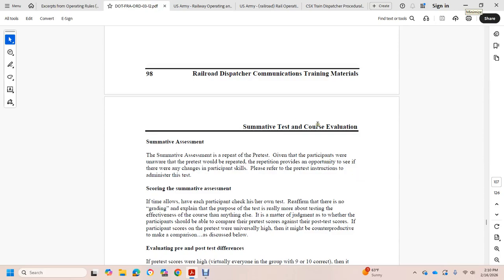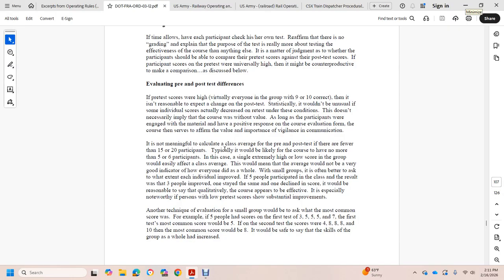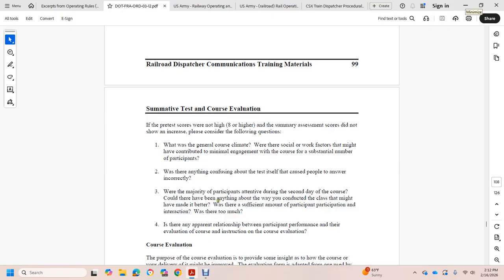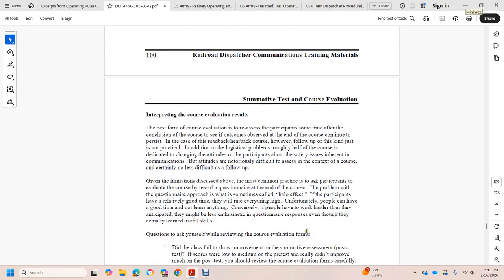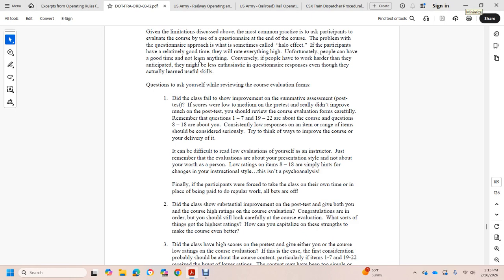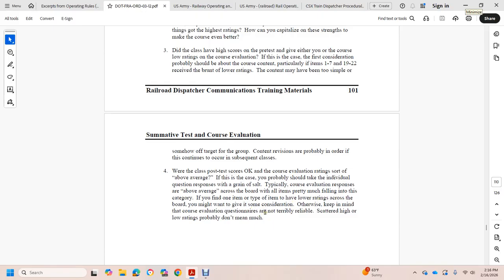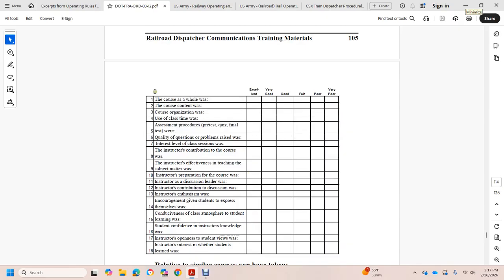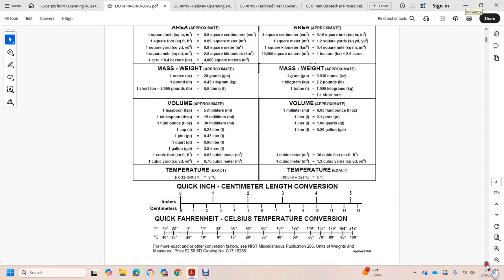USDOT FRA RAILROAD DISPATCH COMMUNCIATION TRAINING PART 13